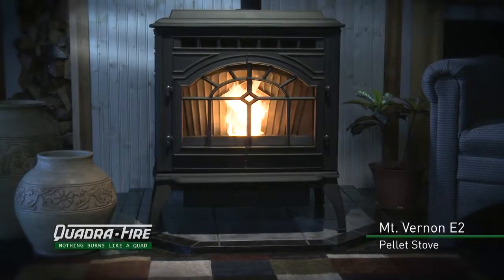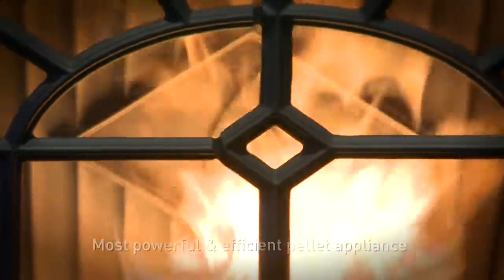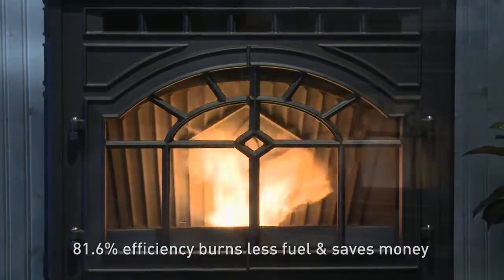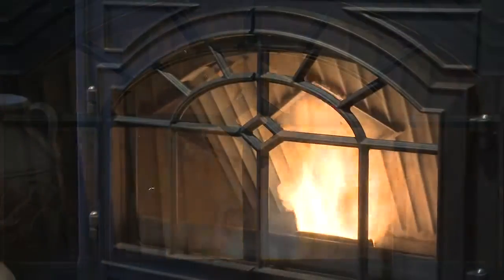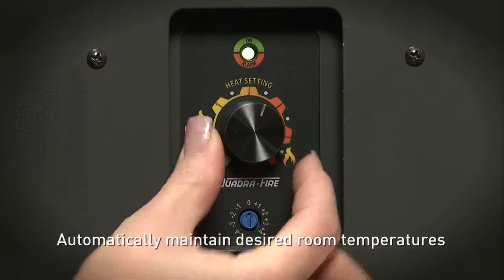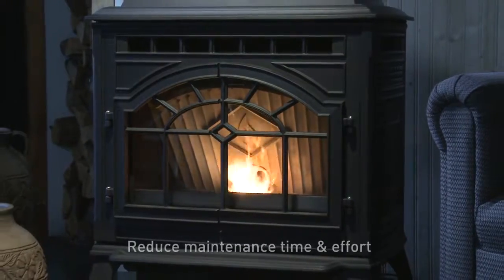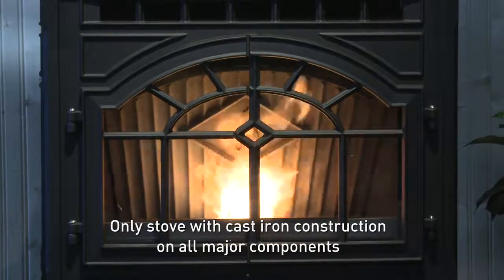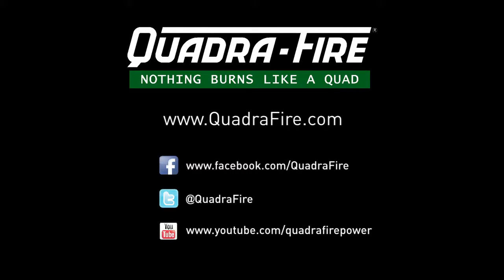Mt Vernon E2 Pellet Stove video